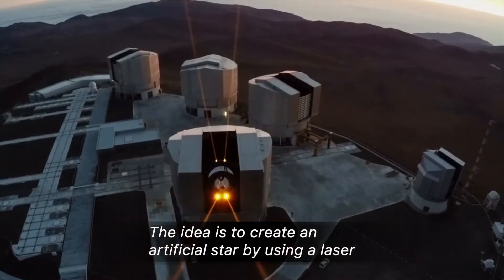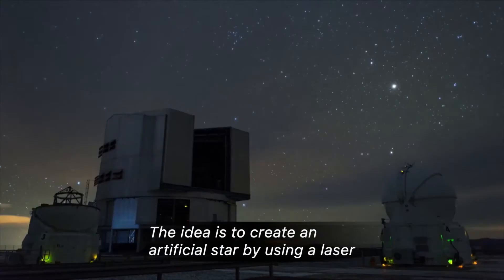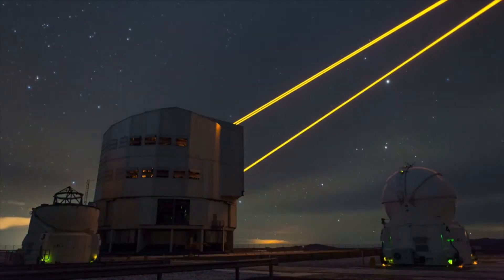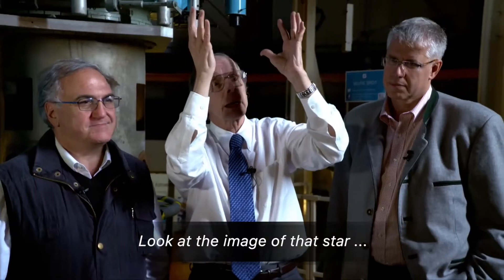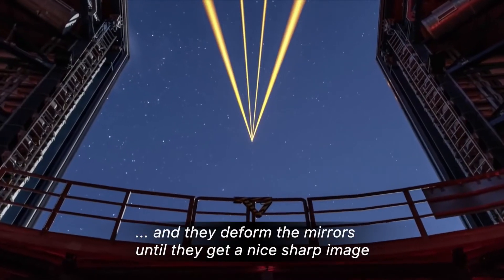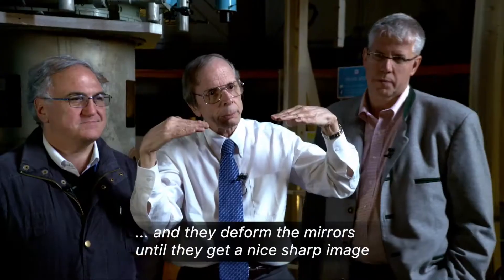Trailer Laser Guide Star Alliance 2016 E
short trailer on Laser Guide Star Alliance (Berthold Leibinger Innovationspreis 2016)